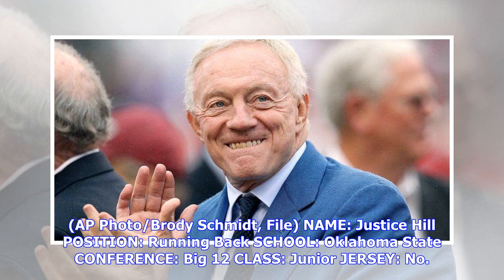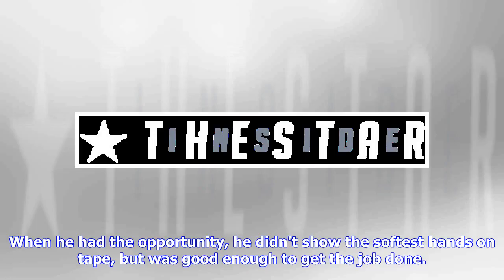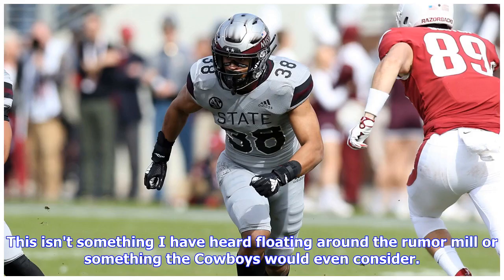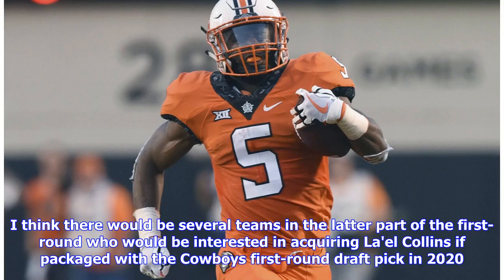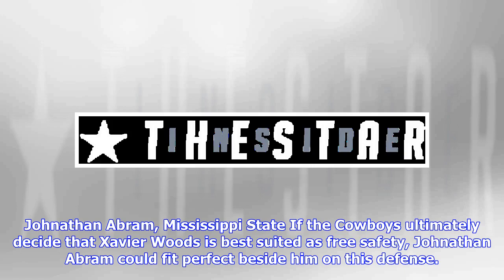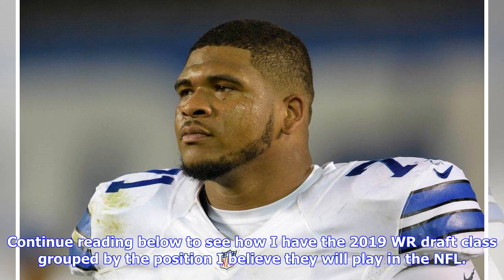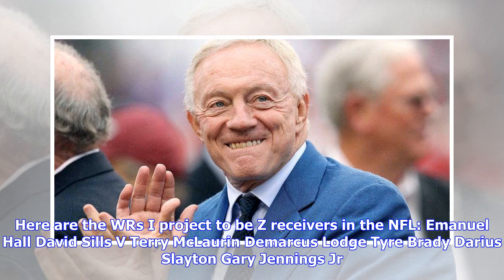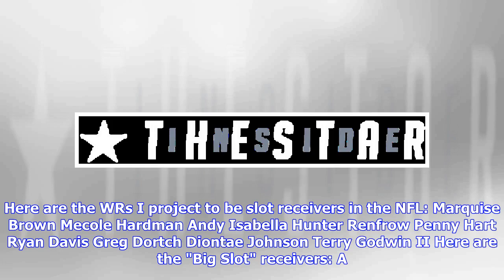Cowboys Draft Target: Oklahoma State RB Justice Hill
(AP Photo/Brody Schmidt, File) NAME: Justice Hill POSITION: Running Back SCHOOL: Oklahoma State CONFERENCE: Big 12 CLASS: Junior JERSEY: No. 5 RECRUITMENT RATING: 3-star HT: 5'10" WT: 198 D.O.B.: 11/14/1997 Highlights: Oklahoma State RB Justice Hill's highlights from the 2018 football season. Hill rushed for 930 yards and nine touchdowns this year. Check out his full season highlights with the Cowboys in 2018. Pros: Justice Hill has three years of production and consistency as the primary runnin...